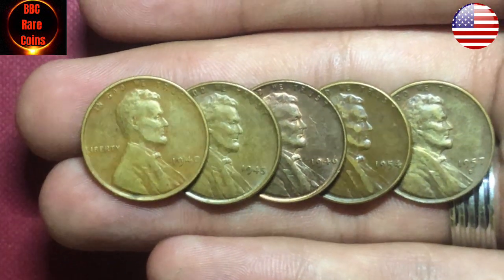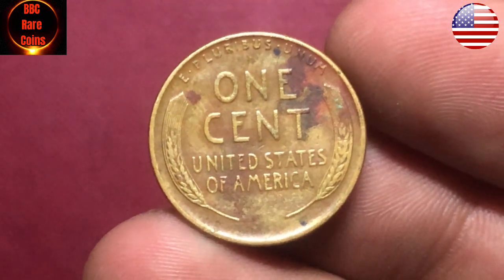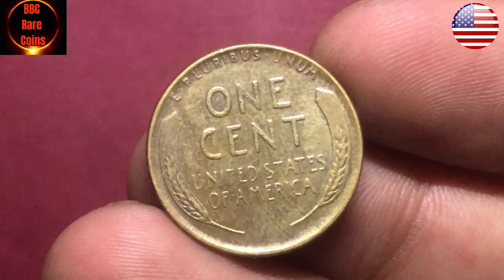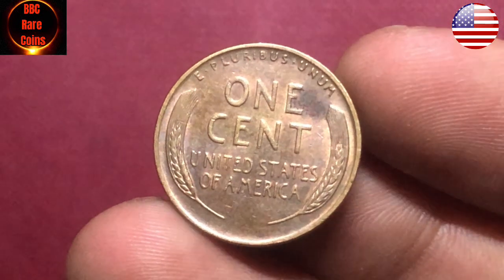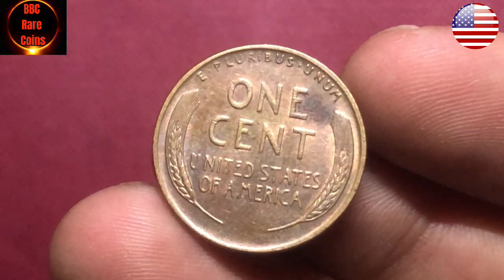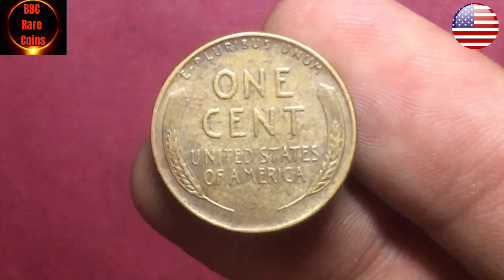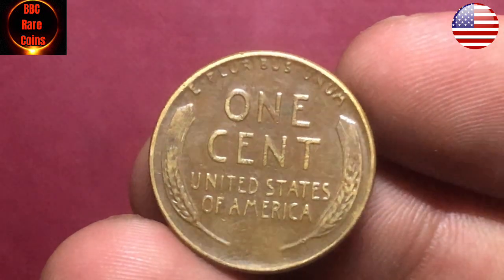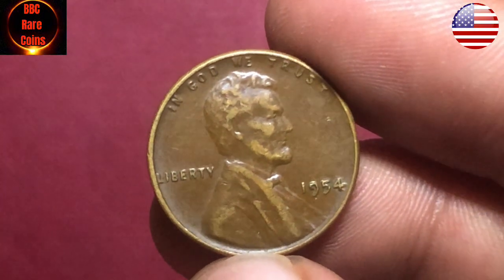RAREST LINCOLN PENNIES WORTH BIG MONEY !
🪙💵 Did you know some pennies are worth thousands—even millions—of dollars? In this video, we reveal the most valuable U.S. pennies ever minted, how to spot them, and what makes them so rare.
Whether you're a coin collector, a treasure hunter, or just curious if you've got a goldmine in your pocket change, this video is for you!
👉 What you'll learn:
The rarest Lincoln cents and wheat pennies
Key dates and mint marks to look for
How to tell if your penny is worth big money
Tips on getting your coin appraised or sold

lincoln on a penny
j c penneys lincoln ne
abraham lincoln pennies
jcpenney lincoln nebraska hours
lincoln-kennedy penny value
abraham lincoln log penny
lincoln pennies to look for
lincoln memorial pennies to look for
us penny lincoln memorial
abraham lincoln memorial penny
us lincoln pennies worth money
abraham lincoln memorial cent collection
am pennies
1975 us lincoln penny no mint mark
penny without lincoln
abraham lincoln on penny
abraham lincoln one cent coin value
abraham lincoln one cent stamp
abraham lincoln one cent
abraham lincoln one cent coin
old american pennies
old american pennies worth money
lincoln memorial on penny
abraham lincoln penny portrait
abraham lincoln penny picture
abraham lincoln penny photo
penny america
p penny
am penny
abraham lincoln penny story
abraham lincoln penny series
abraham lincoln six pennies
abraham lincoln special pennies
abraham lincoln silver penny
s penny
s penny value
s mint penny
abraham lincoln three cent stamp
the american penny
uncirculated lincoln kennedy penny
uncirculated lincoln kennedy penny value
uncirculated lincoln pennies
u s penny
us lincoln penny values
abraham lincoln penny value
us lincoln cent values
abraham lincoln penny worth
us lincoln wheat cent 1943
us lincoln wheat cent 1944
us lincoln wheat cent
w pennies
what are lincoln wheat pennies worth
w penny value
w mint penny
young lincoln penny
us penny zinc
lincoln z plan
lincoln series pennies
special lincoln penny
abraham lincoln penny 1909
abraham lincoln 1 cent stamp
abraham lincoln 1 cent coin value
abraham lincoln 15 cent stamp
abraham lincoln 1 cent green stamp
1 dollar lincoln coin
lincoln 1 cent
1 dollar lincoln coin value
abraham lincoln pennies 2009
abraham lincoln 2 cent stamp
abraham lincoln 25 cent stamp value
abraham lincoln 25 cent stamp
2 american coins and one isn't a nickel
2 cent american coin
abraham lincoln 3 cent stamp
price guide for lincoln pennies
3 lincoln penny joke
3 lincoln's 4 copperheads joke
3 pennies joke
4 lincoln pennies joke
4 pennies
4 cent lincoln
4 cents lincoln stamp
abraham lincoln 5 cent stamp
5 pennies coin
5 cent lincoln stamp
abraham lincoln 6 pennies
6 pennies joke
6 pence in american money
6 pennies
7 penny joke
7 pennies meaning
8 pennies
9 decades of lincoln pennies value
92 am penny
9 decades of lincoln pennies